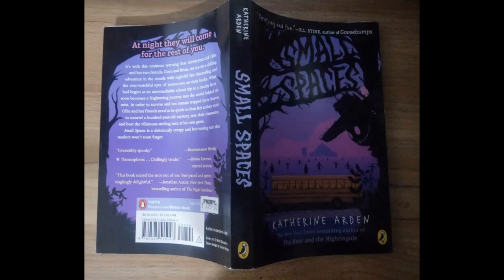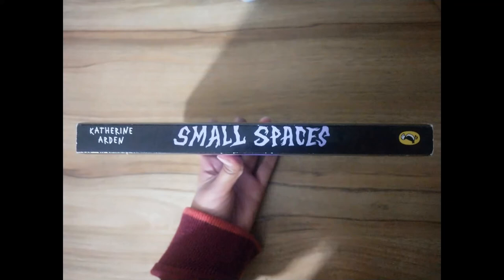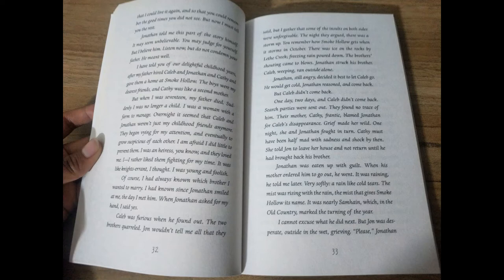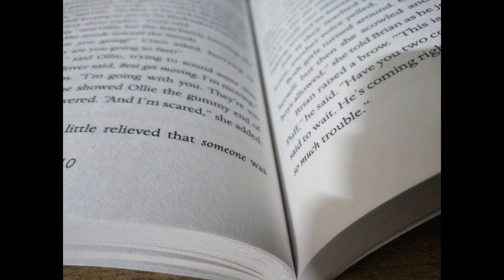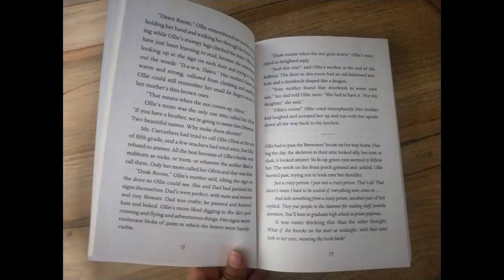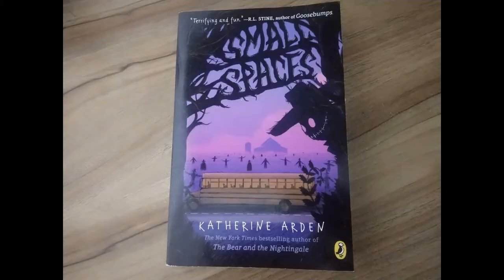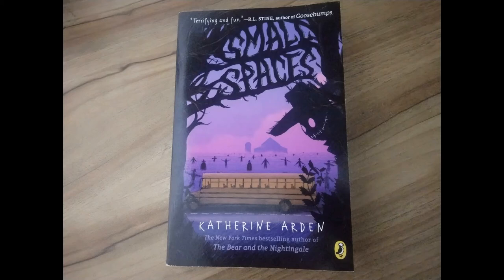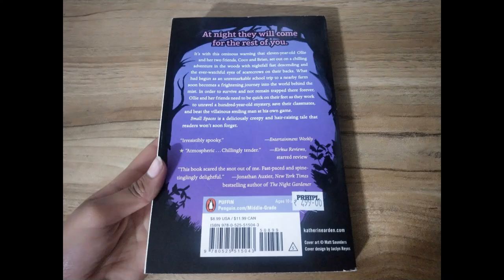♡ Book Review - Small Spaces ♡| by Katherine Arden | Vismi Book World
Hey Everyone!
How are you all?. Today I'm back with a new video... Book review on SMALL SPACES!! I hope you all enjoy the video!

~Vismi Book World 💖